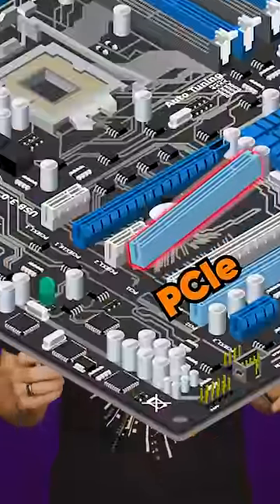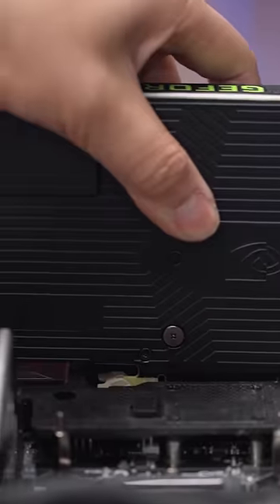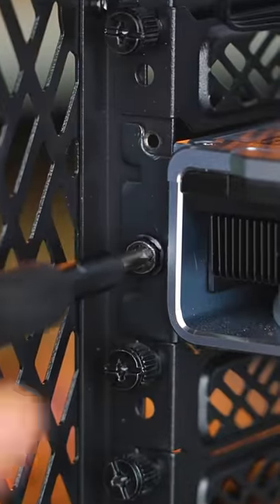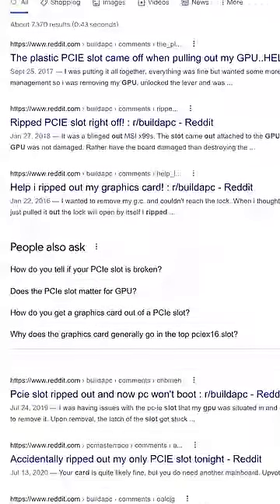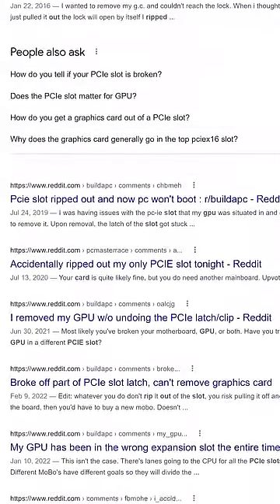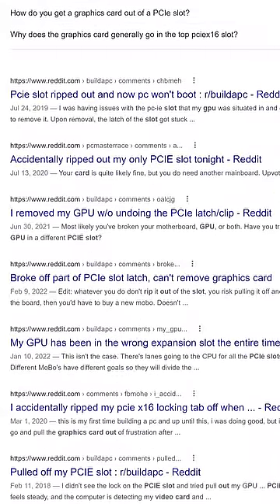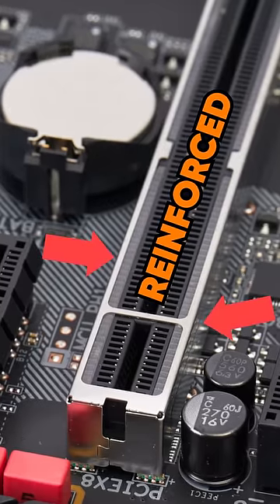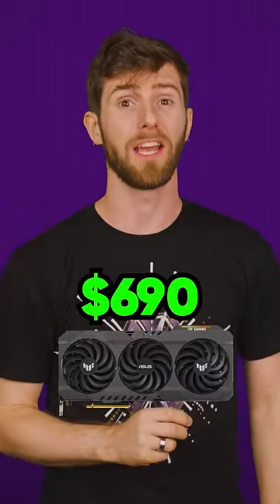This Can Destroy Your Computer...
There's something simple that can rip a connector clean off your motherboard.